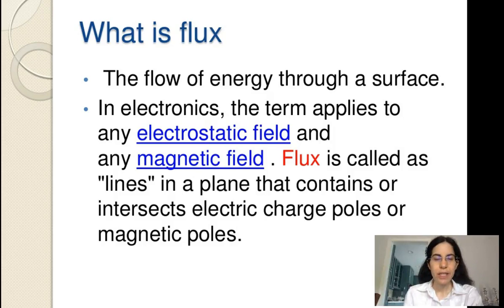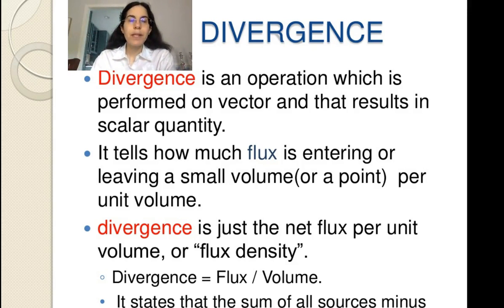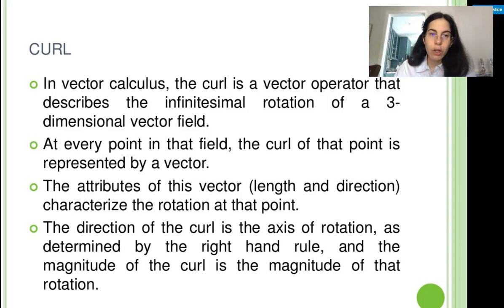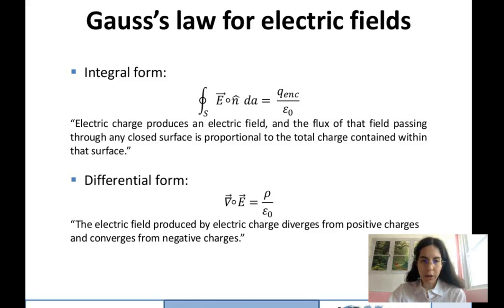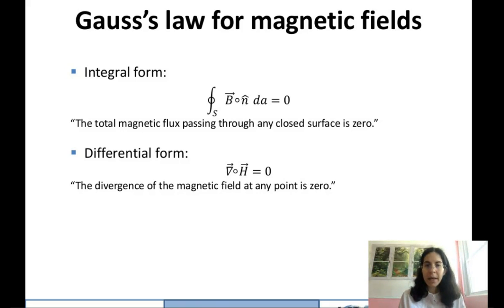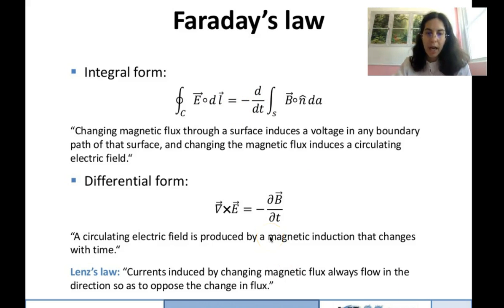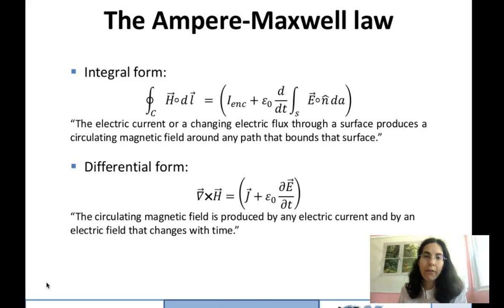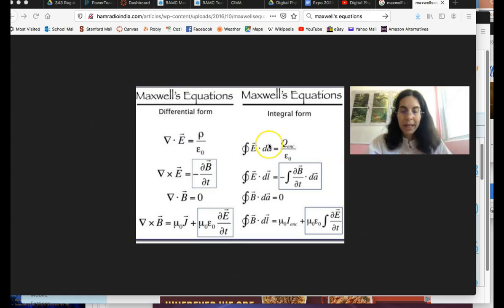Maxwell's Equations: A Brief Introduction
An intro to AP Physics C: Electricity and Magnetism for the concluding session of RZJHS's AP Physics C.  This lecture gives a brief introduction to divergence and curl, then goes through the four equations for electric and magnetic flux in integral and differential form.